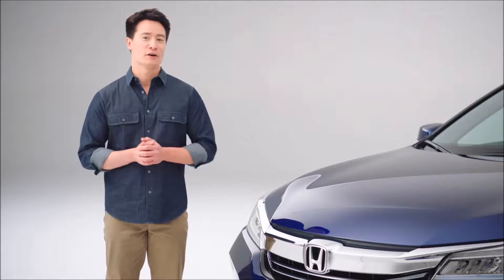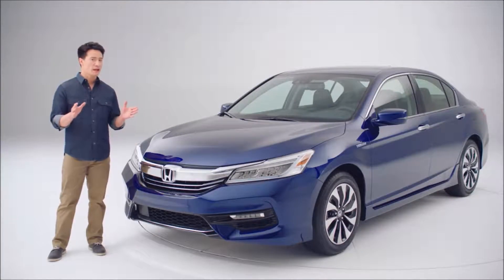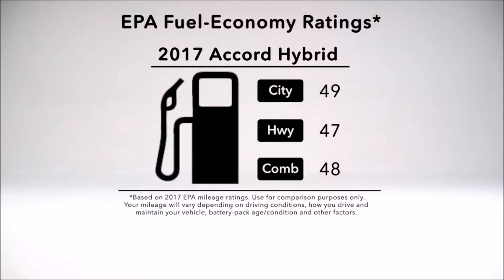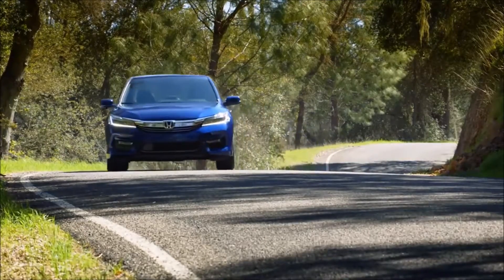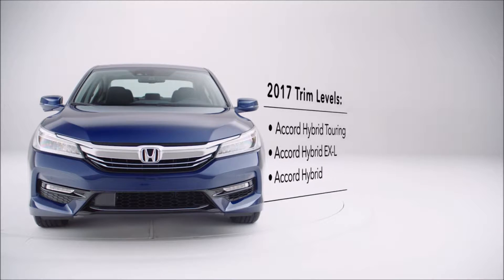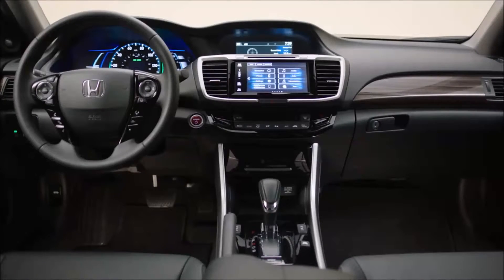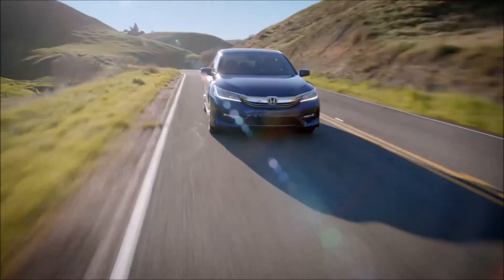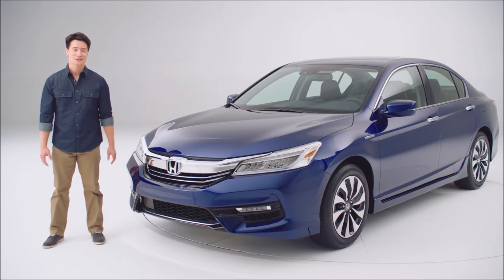2017 Honda Accord Irvine, CA | Honda Dealership Irvine, CA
People in and around Irvine, CA often ask, what is the best Honda dealership around? The answer is always Freeway Honda! Freeway Honda provides residents with the best service, selection, prices and all around buying experience when looking for any new or pre-owned Honda vehicle. One trip to Freeway Honda and you will see why so many people consider us the best Honda dealership in the area. Check out what our customers are saying about Freeway Honda.  Don't waste time with other dealerships, come to the best one in the Irvine, CA area today!